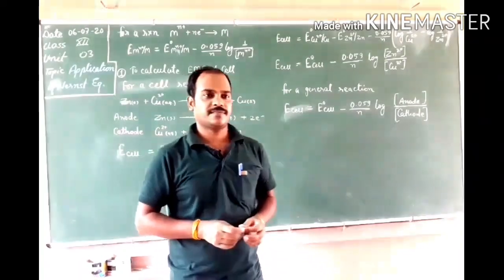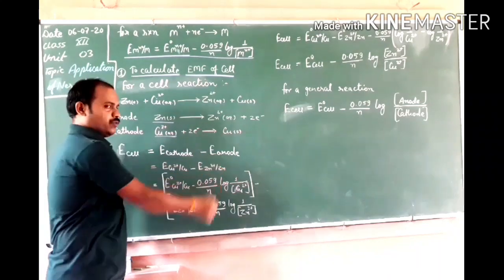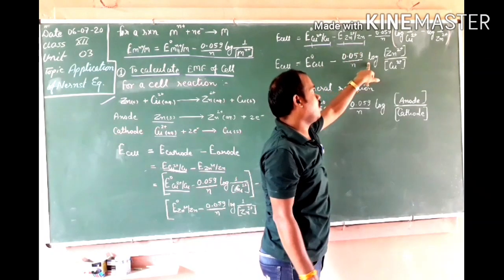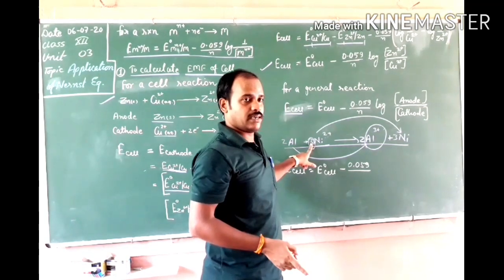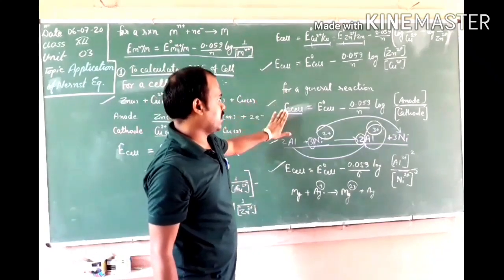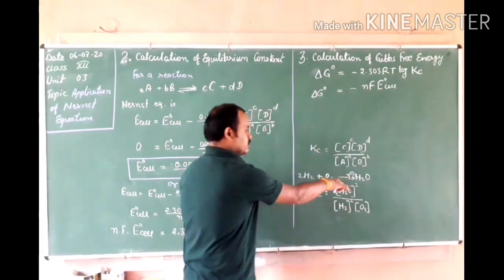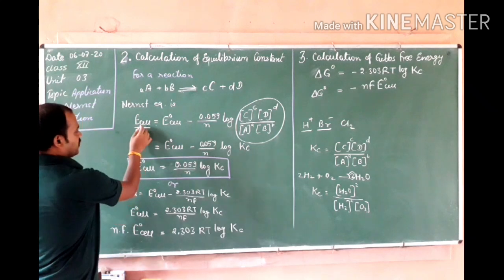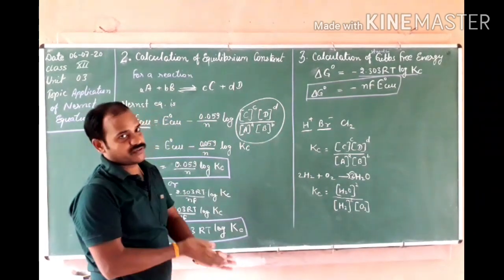APPLICATION OF NERNST EQUATION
CLASS XII       UNIT 03